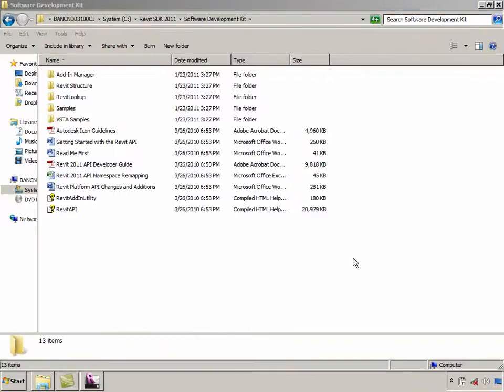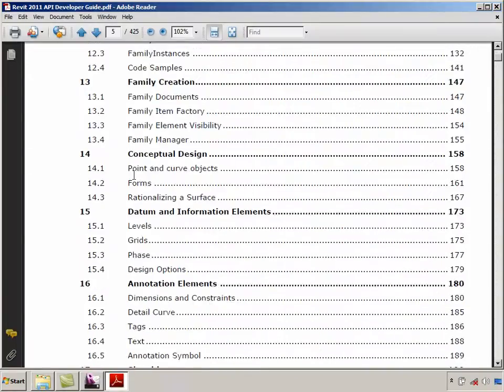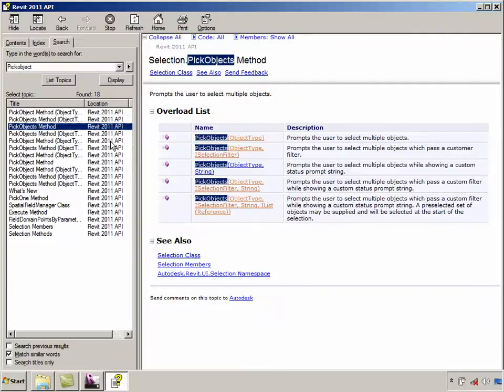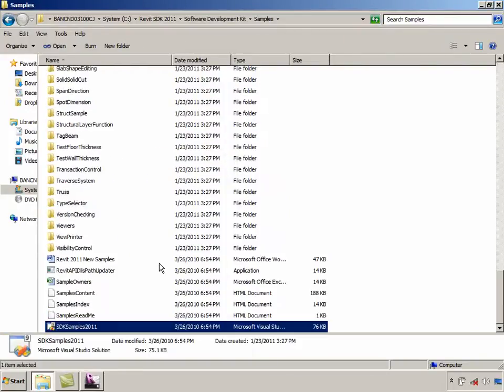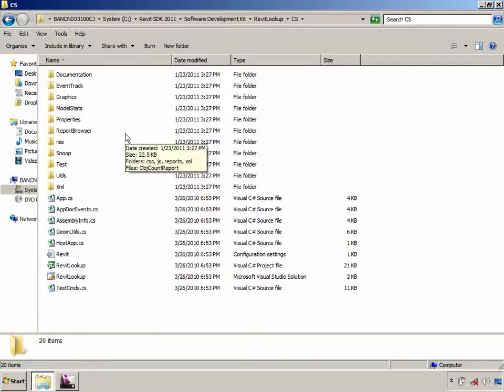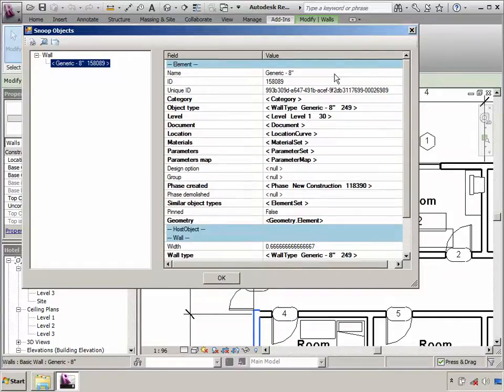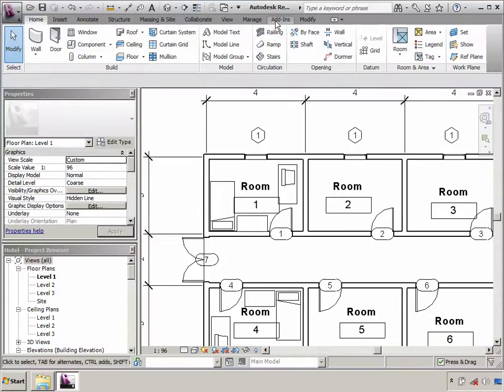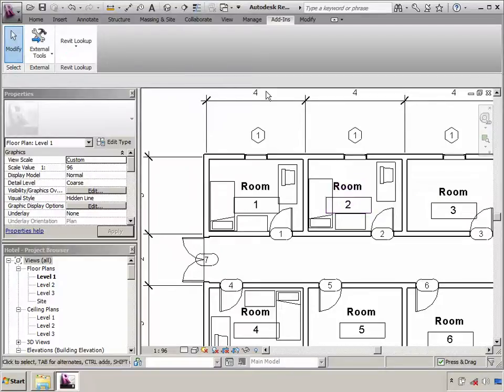My First Revit Plug-in: Exploring the Autodesk Revit SDK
"My First Plug-in" is a self-paced tutorial guide for a smooth introduction into the programming world. This is a "one-stop shop" learning path for users who know Autodesk products but are absolutely new to programming and are thinking about taking the plunge. In this guide, you will be working with the Autodesk Revit .NET API and the C# programming language (however VB.NET labs are provided).